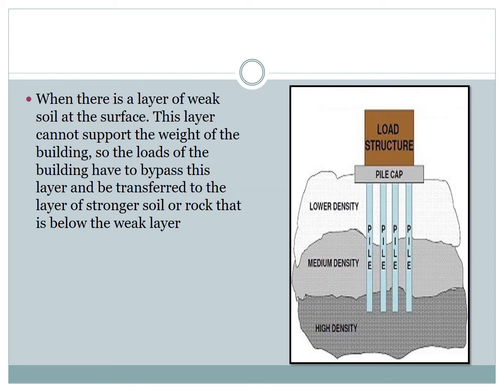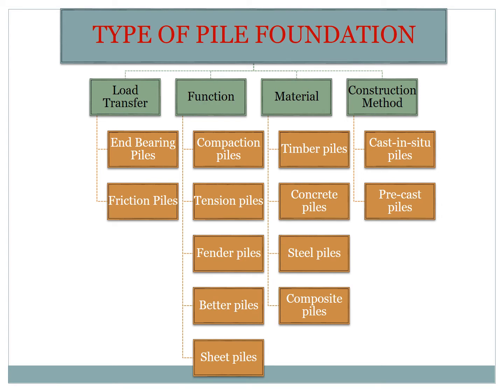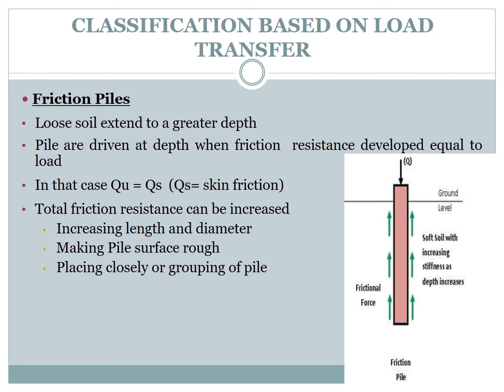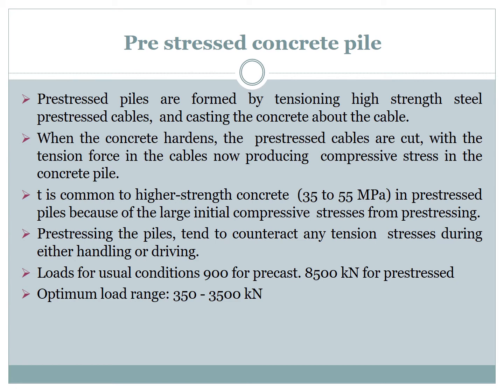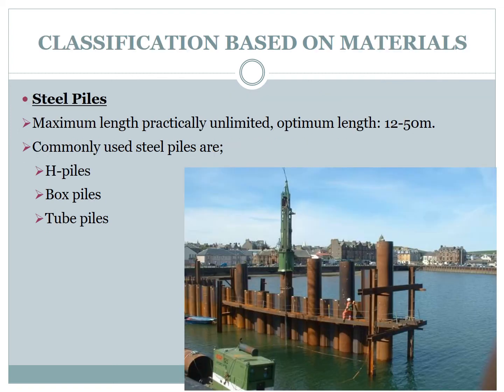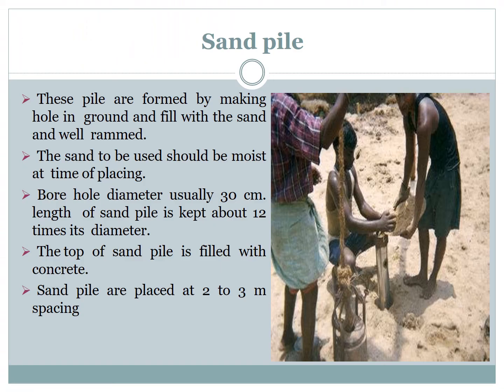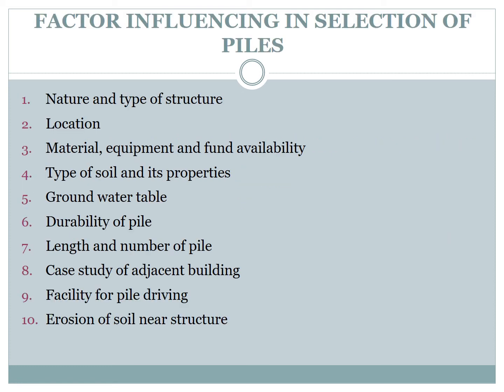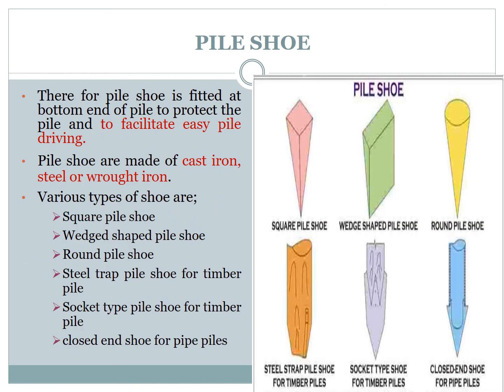PILE FOUNDATION PART 1~GTU : FOUNDATION ENGINEERING (2180609),(3160616)@ M.G.I.T.E.R NAVSARI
Introduction, load transfer mechanism, types of piles and their function, factors influencing selection of pile, their method of installation.
GTU- FOUNDATION ENGINEERING (2180609)
GTU- FOUNDATION ENGINEERING( 3160616)